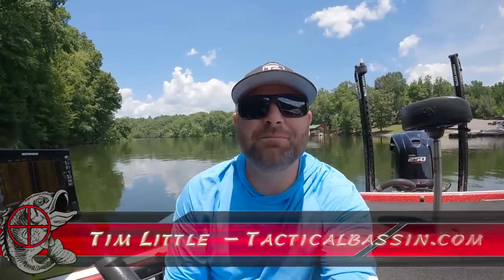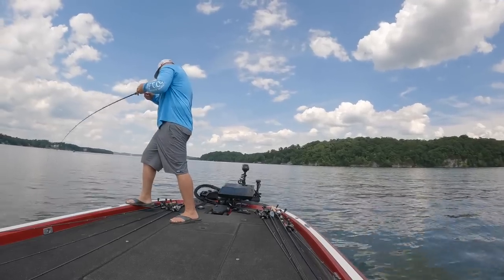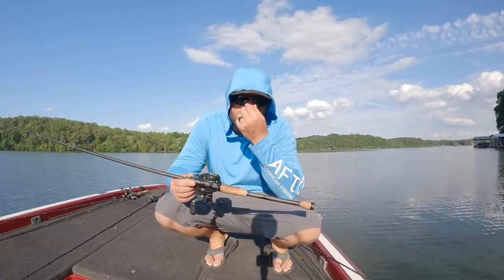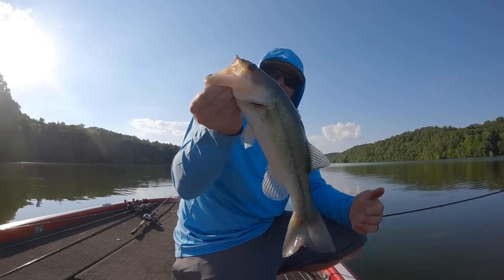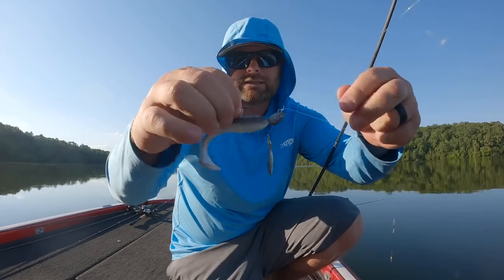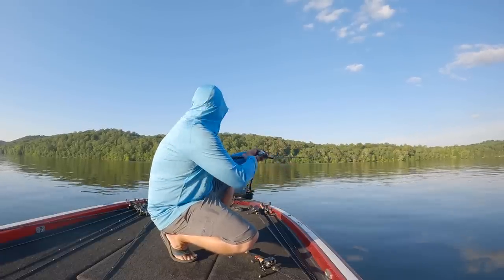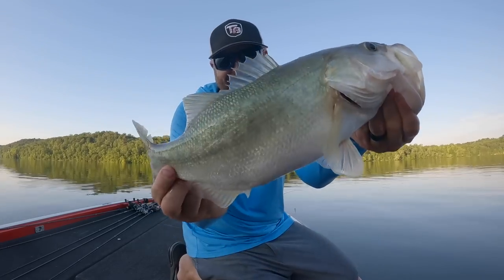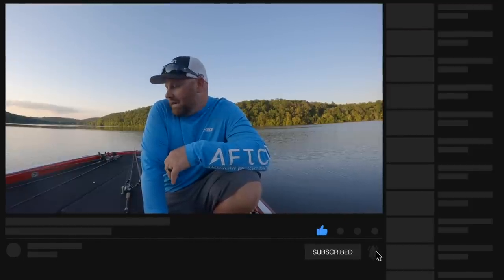How To Find And Catch Summer Bass! (Big Swimbaits, Flutter Spoons, And Topwater Tips)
Where do bass go in Summer? Some stay shallow, while others move out deep. Both groups of fish require different lures and approaches. Today we're headed out on the water to check both groups of fish. We do some shallow fishing, some ledge fishing, and ultimately locate big, aggressive fish on an offshore flat. Come along!

Summer is all about adapting to the conditions. Water flow, water temperature, cloud cover, and presence of baitfish, can all change how the fish are positioning and feeding. Watch as Tim's day starts out slow but ramps up as he continues to adapt until locating aggressive fish. Also pay extra attention to the details on lures as he talks about adapting and rigging the different baits he's catching fish on.

Below you'll find links to all the baits and equipment Tim used throughout the day. We've included the exact colors and sizes for each so you can see exactly what he was using. All the links go directly to Tackle Warehouse where you can see detailed photos and descriptions of each item.

TOPWATER...
Color: Full Metal

BLADE BAIT...
Color: Holo Cyber Purple

FLUTTER SPOON...
Color: Shattered Glass Holo Silver

UNDERSPIN...
Color: Electric Shad

SWIMBAIT...
Color: Tactical Shad

BURRITO SWIMBAIT COMBO...

FLUTTER SPOON COMBO...

UNDERSPIN COMBO...

BUDGET BLADE/TOPWATER/UNDERSPIN COMBO...